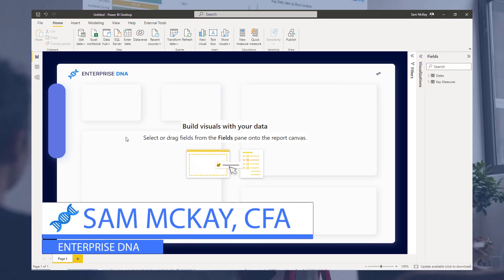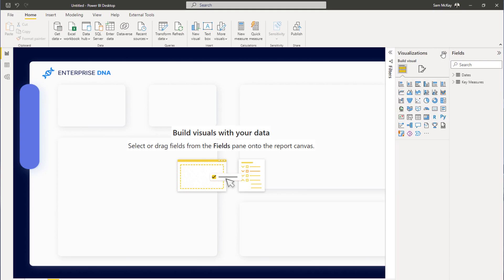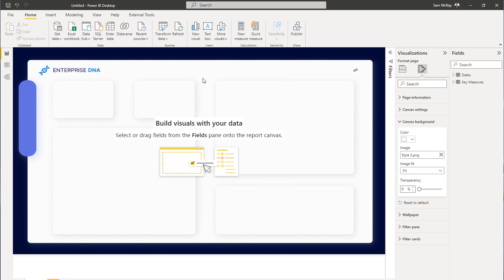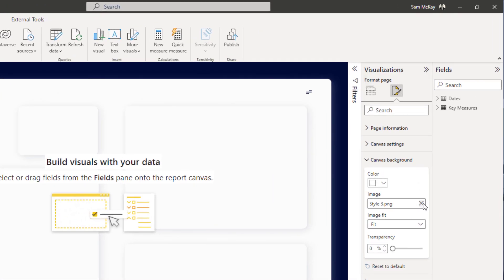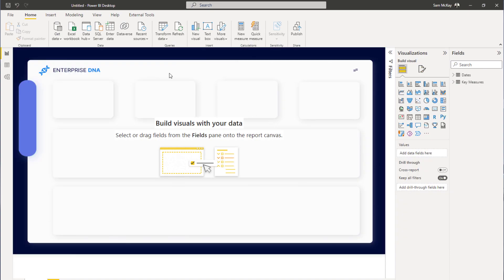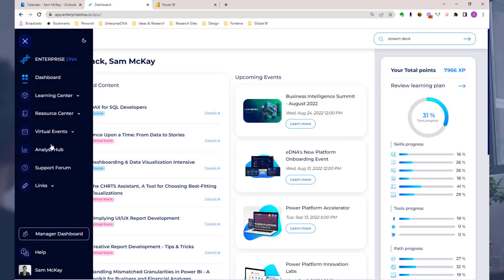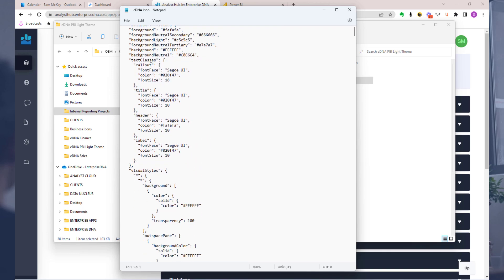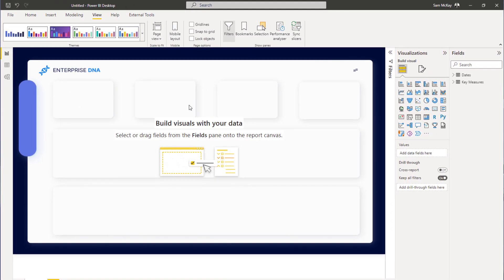Get More Productive In Power BI With These Speed Development Techniques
In this video, Sam is going to demonstrate what he thinks are the most efficient productivity techniques that can be readily applied in Power BI that can speed up your report development by up to 200-300%! He’ll tackle embedding custom backgrounds and using a totally customized theme.

Video Details
00:00 Introduction
01:20 Embedding a background
05:40 Custom theme